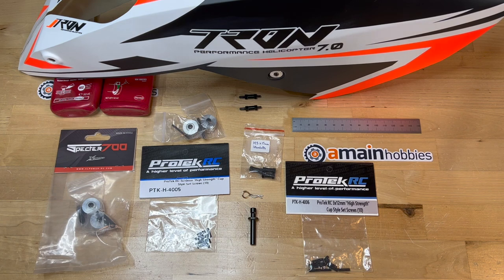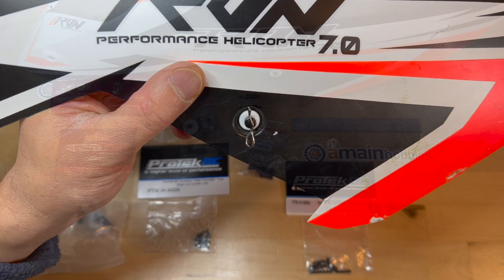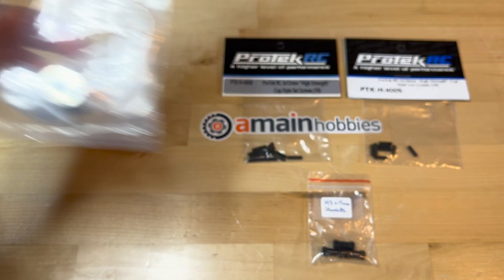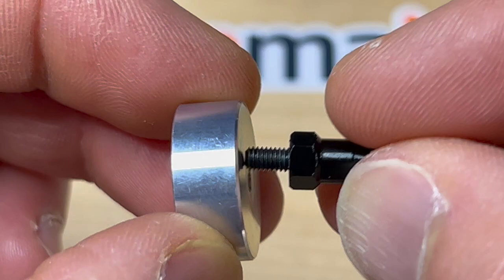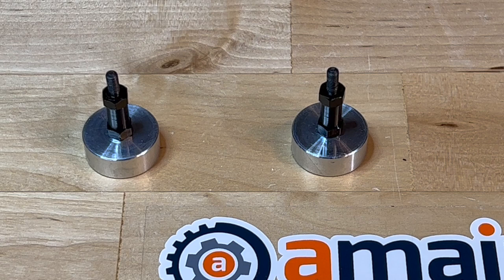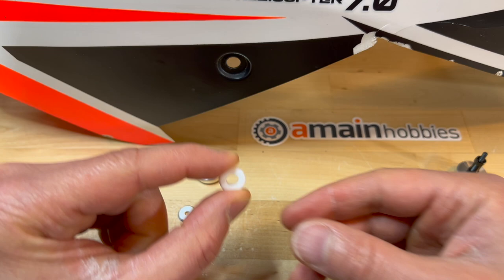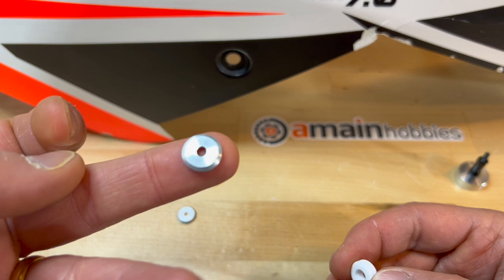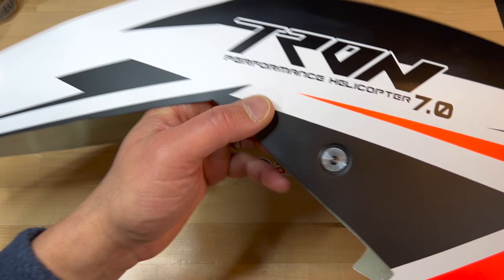Tron 7 0 Build and Setup Tips and Tricks Part 5 Quick Release Front Canopy Modification HD 1080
In this video, I demonstrate a quick release front canopy stud modification for the Tron 7.0 helicopter than can also be used on many other helicopters as well.

00:00 Introduction
01:30 Parts and materials used for this project
01:45 Mounts installed on Tron 5.8 helicopter
01:58 Mounts installed on a Specter 700 V2 NME helicopter
02:40 Parts needed and installation